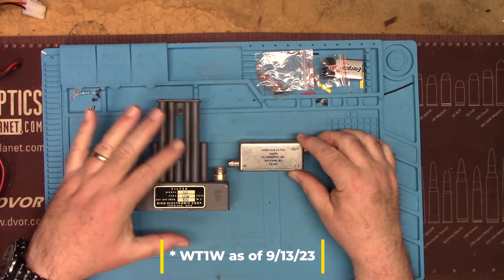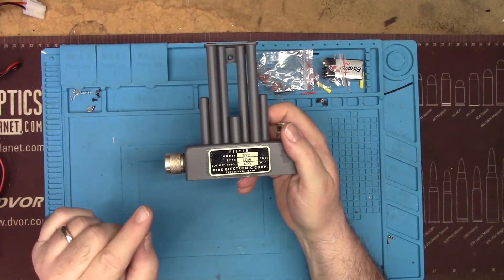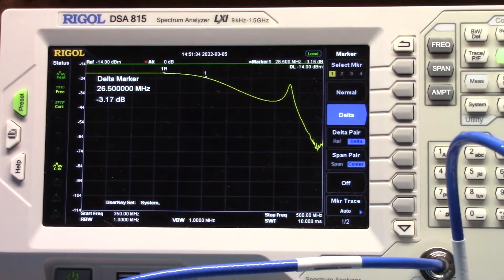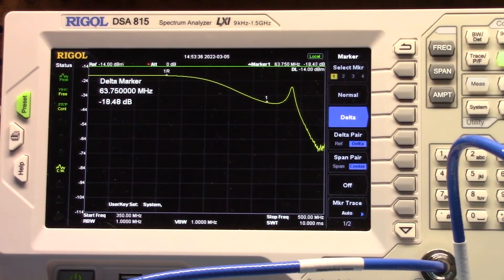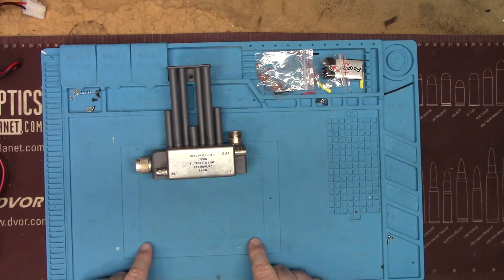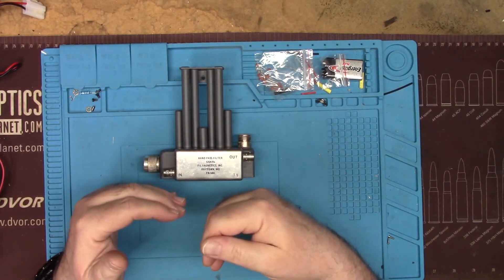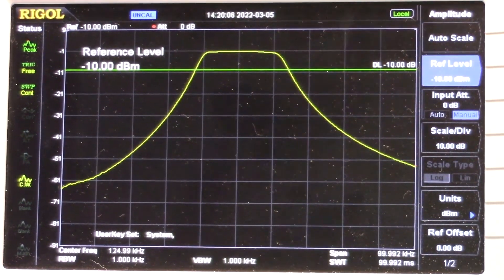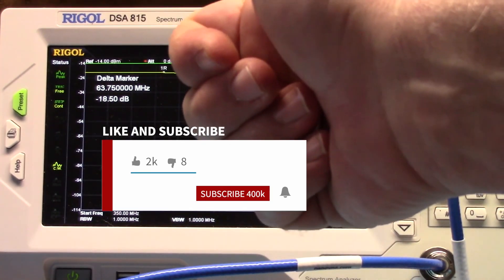Unveiling the Hidden Power of RF Filters: A Quick Demo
In this video I take a look at a couple of RF filters.  We take a look at a band pass and low pass filters.  I'll put both filters on the spectrum analyzer and see what they actually look like.   I bought these filters off of e-Bay, just to tinker around with, no special purpose in mind.